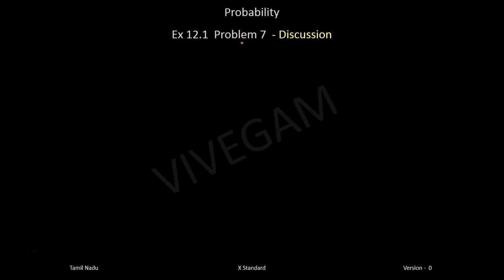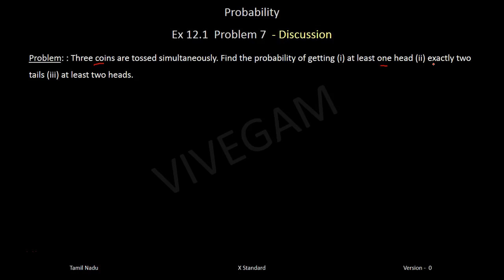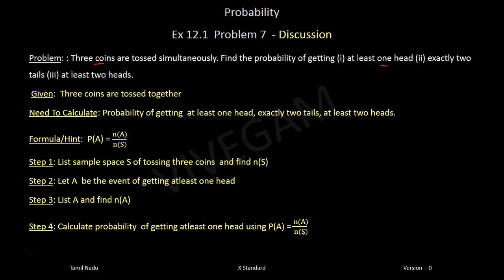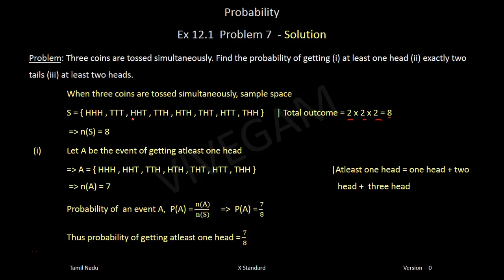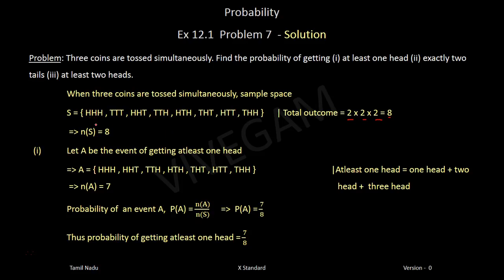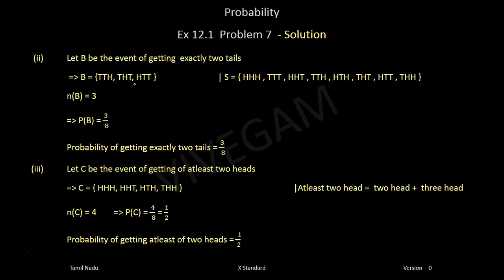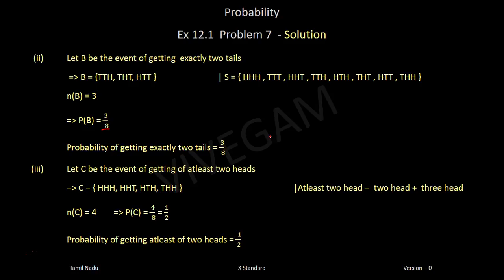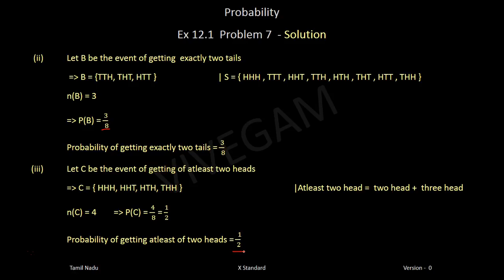Ex 12.1 Prob7